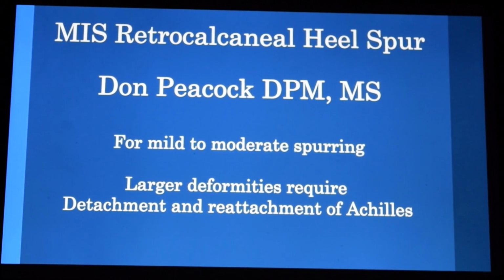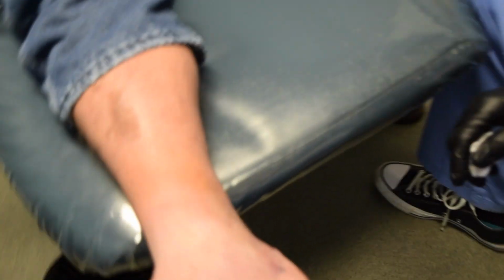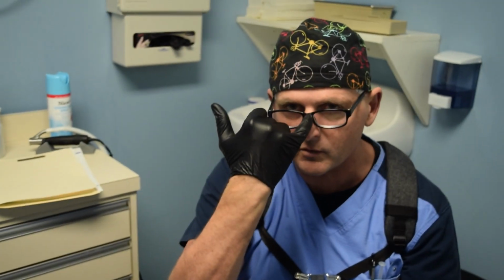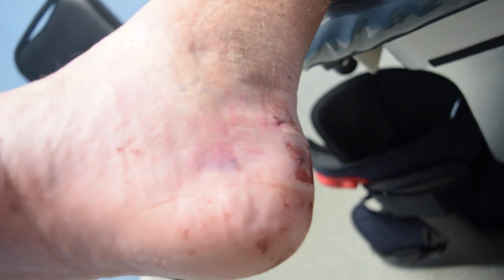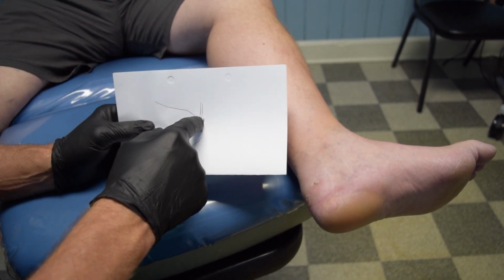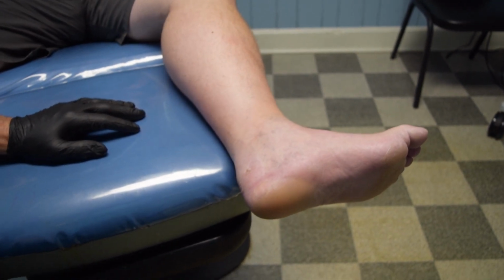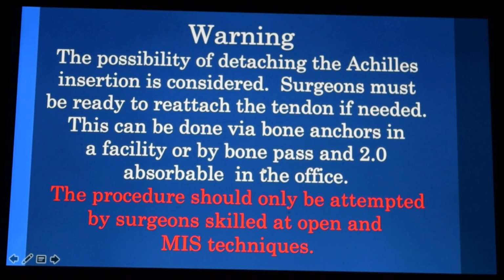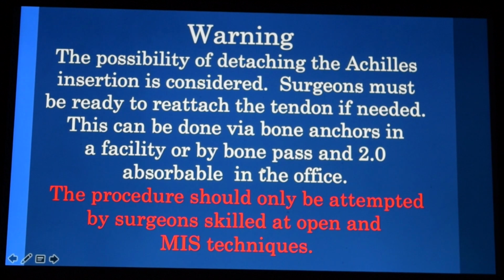Minimally Invasive Foot Surgery - Retrocalcaneal Heel Spur Talk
talk by Dr Peacock MIS retro-calcanea heel spur